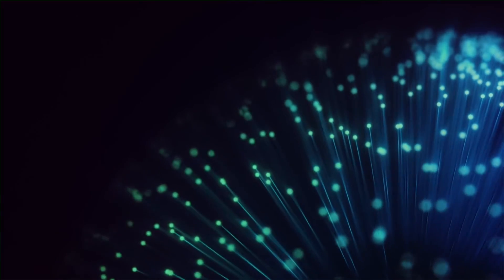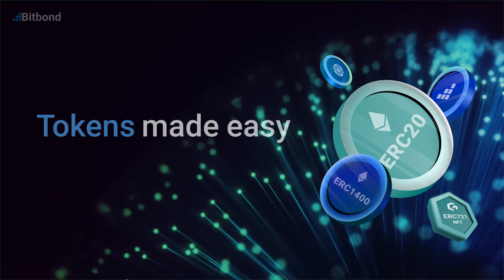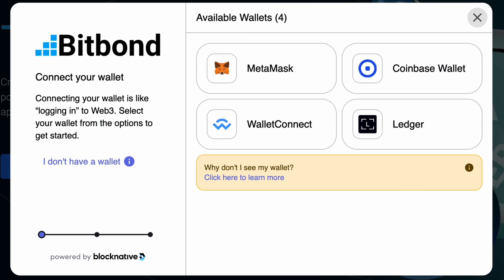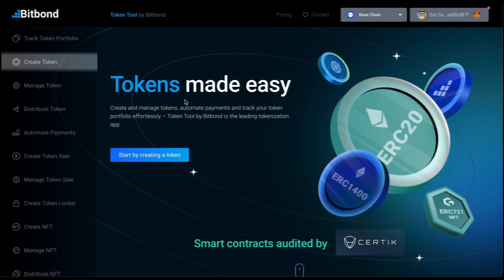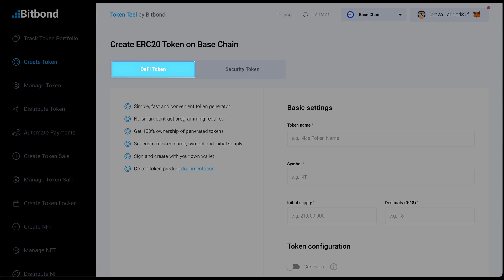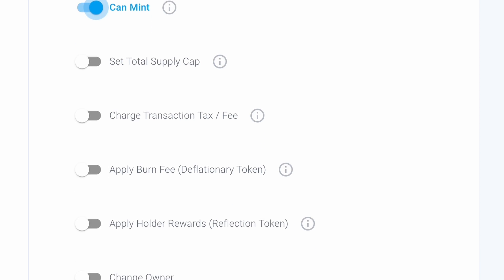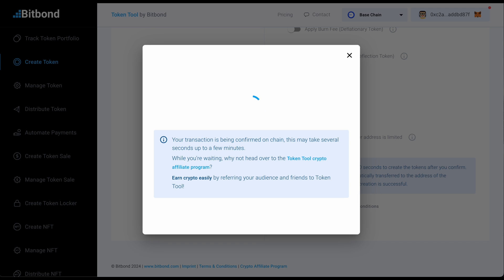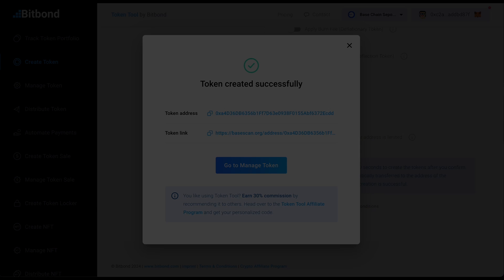Easily Create a Base Token on Base Chain - Bitbond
Hi everyone, and welcome to this demo on how to create a token on the Base Chain network. Bitbond Token Tool enables you to easily configure and create smart contracts without any coding.

Step 1: Connect your wallet to Token Tool

First, go to tokentool.bitbond.com and click on the "Connect Wallet" button. Select your preferred wallet from the list of supported wallets.

Step 2: Choose the blockchain network

Once your wallet is connected, you'll need to choose a blockchain network. For this demo, we'll be creating a Base Chain token using the ERC-20 token standard.

Step 3: Specify your token's attributes

Select the DeFi token tab and proceed by specifying the token name, symbol, total supply, and decimal places. Finally, explore the available features to customise your token to meet your specific needs.

Step 4: Pay fees to deploy your token

Once you're satisfied with your token's attributes, accept the Token Tool Terms & Conditions and click on the "Create Token" button. Confirm payment in your wallet.

Step 5: Token created successfully

Now that the transaction is confirmed and processed, a modal will show up stating that the token is successfully deployed. You will also find your token’s contract address, as well as the link to the block explorer.

Conclusion
That's it! You now learned how to easily create a token on the Base Chain network.

Bitbond Token Tool - Tokens made easy!